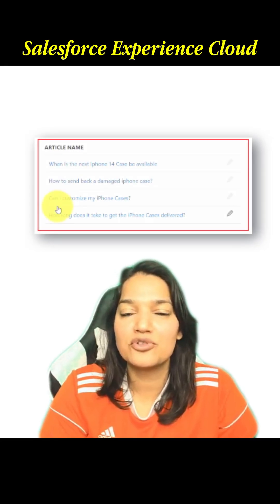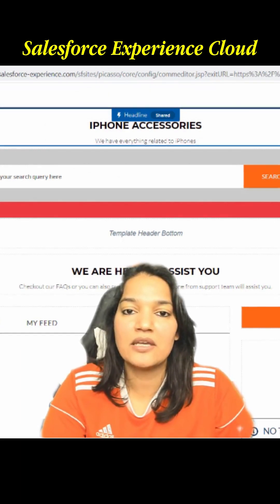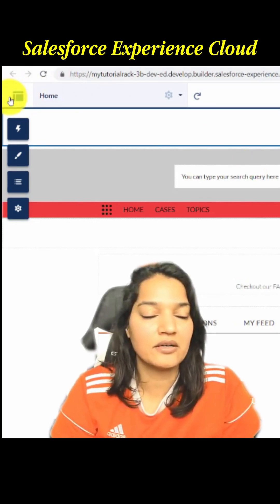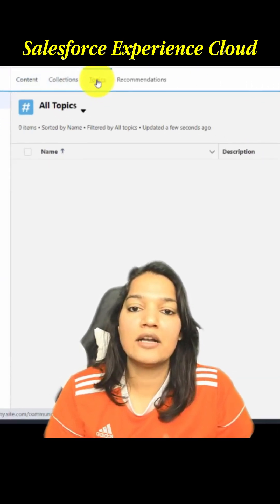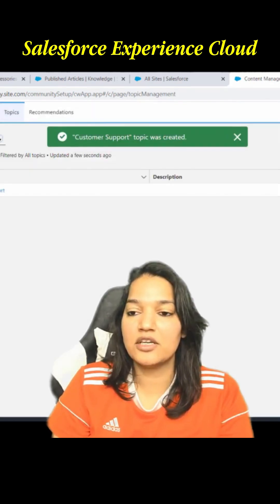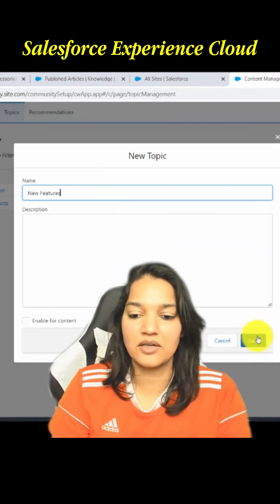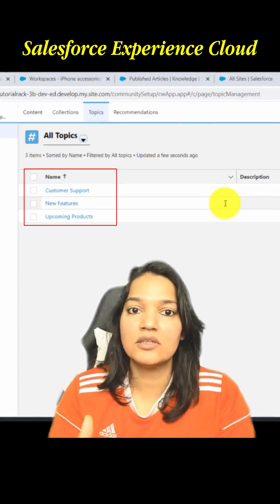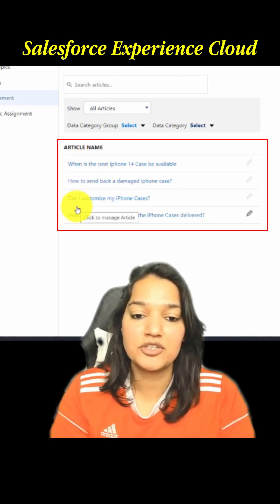Assign manual and automatic Topics to Knowledge Articles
Want to add Topics to your Salesforce Knowledge Articles? Think it’s automatic? Think again.
Understanding Topics, article categorization, and search optimization is the #1 rule for building a powerful Salesforce Knowledge Base.

In this video, I break down exactly how to:

Enable Topics in Salesforce.

Improve article visibility using Trending Topics & Data Categories.

Make topics searchable inside your Experience Cloud site.

Apply Knowledge best practices for cleaner navigation and faster discovery.

Because the right Topics help customers find answers faster, reduce ticket volume, and improve your Experience Cloud portal’s performance.

Want to master Salesforce Knowledge & Experience Cloud? Click the 'Related Video' box below!